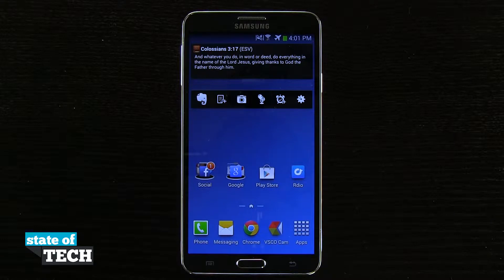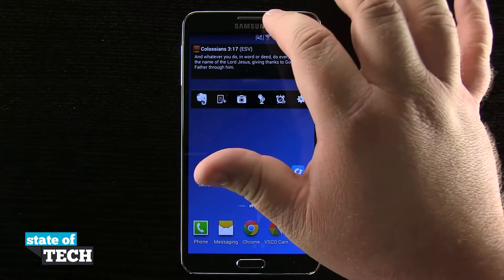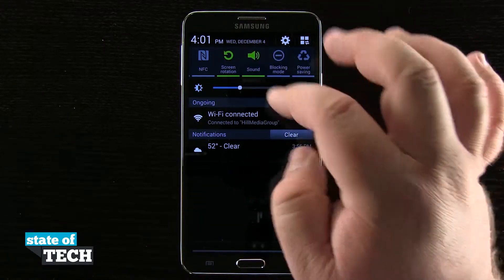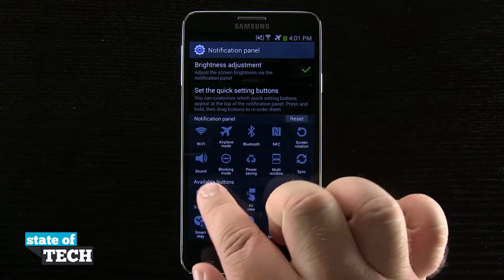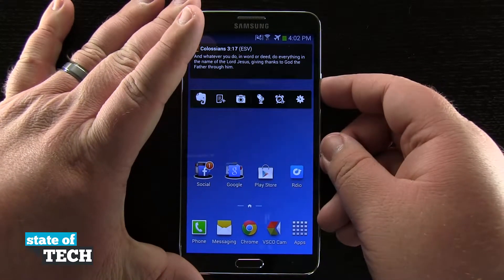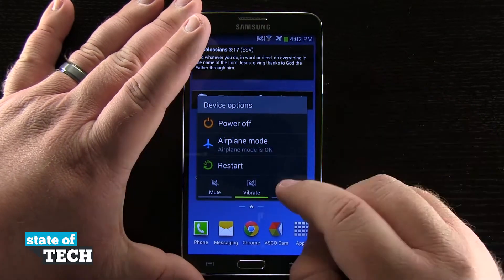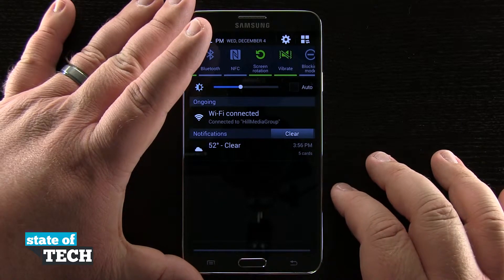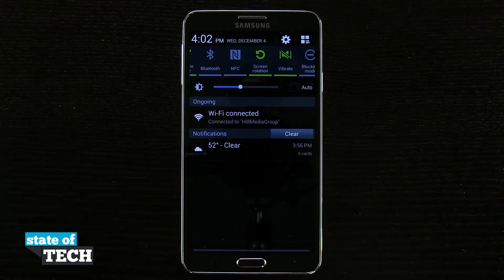Samsung Galaxy Note 3 Tips - Disable System Sounds